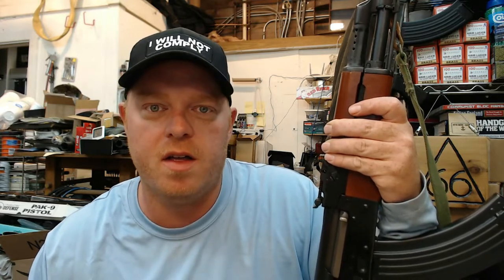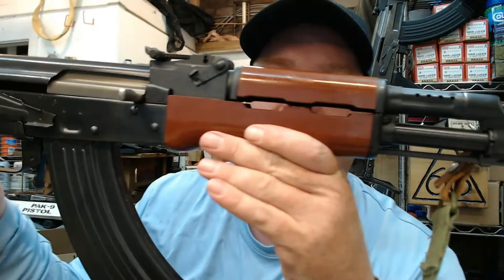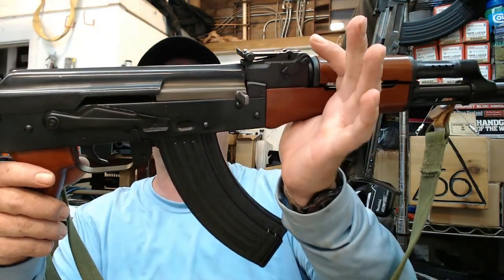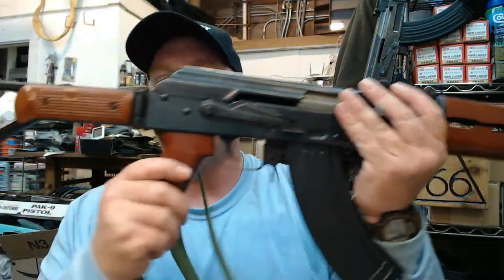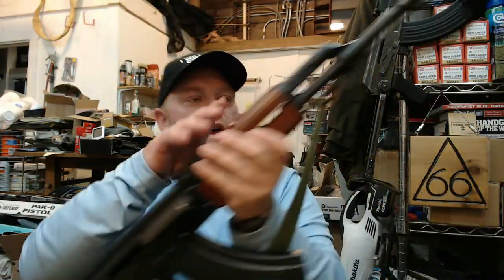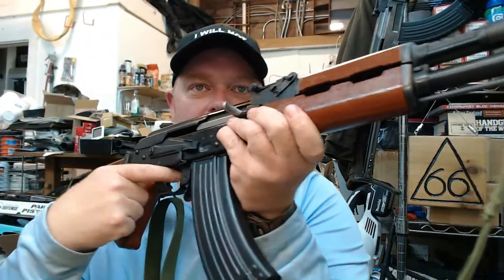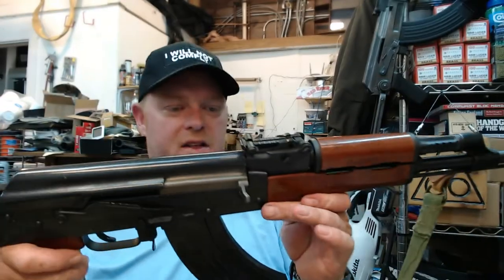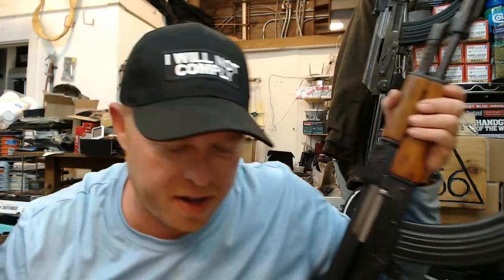Chinese Pre-Ban AK 47 : Poly Tech Bakelite Sidefolder : AKS 762 : 56-2 : History & Review